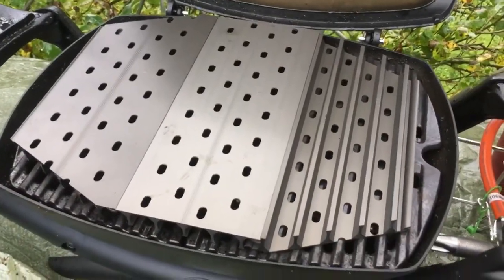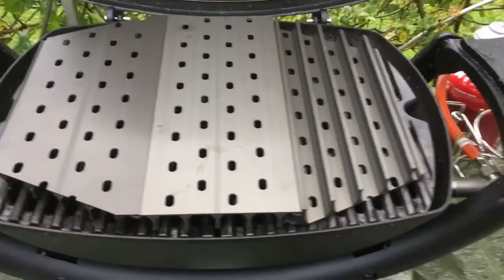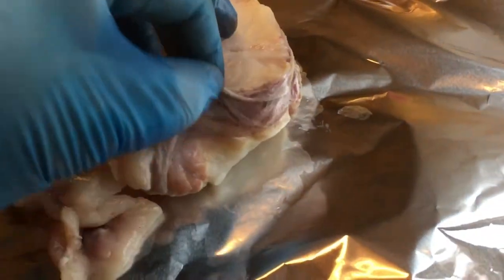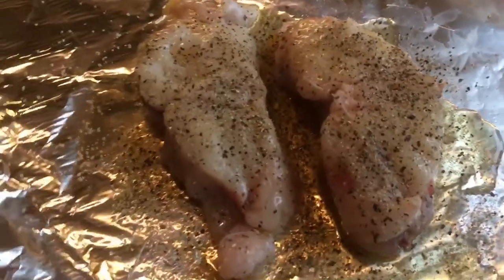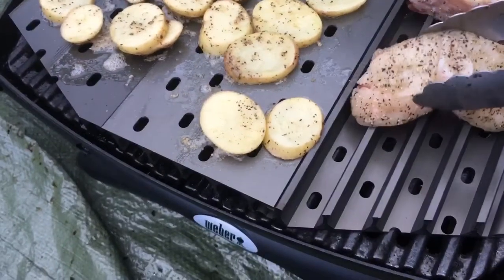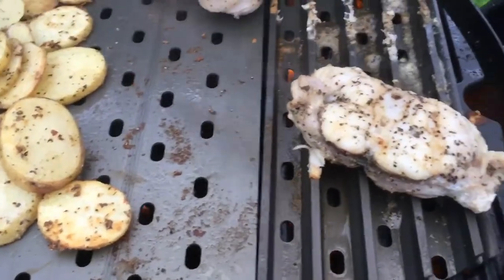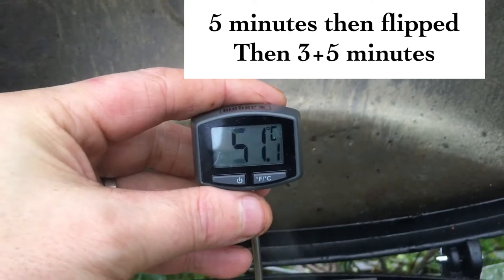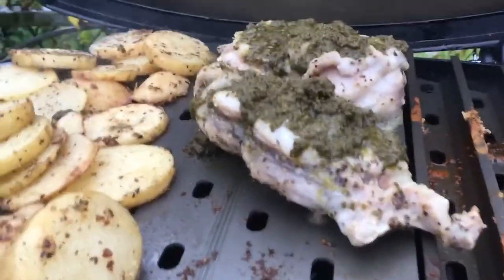Weber Q - Grilled Anglerfish and Smoked shrimp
Decided to take a walk around the harbour, and ended up in the fish store. Came hole with some anglerfish and a few smoked shrimp

Seasoned with salt, pepper and frensh herbs and it was a winner.

No proportions in this recipe. Its easy enough to follow in the clip.

/Lasse